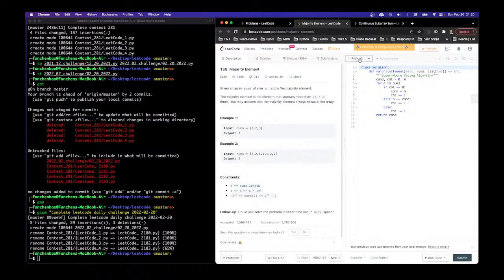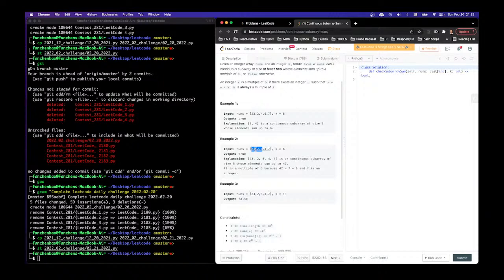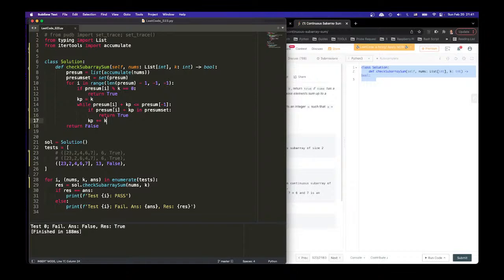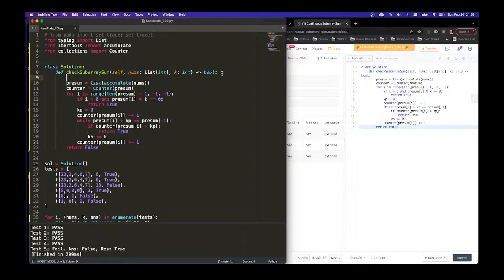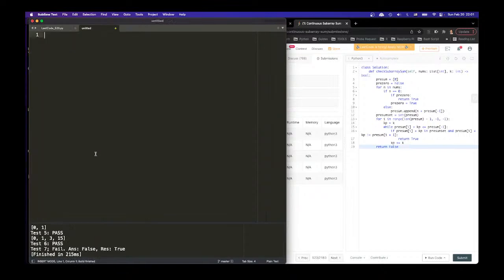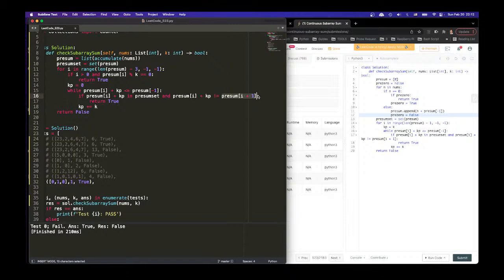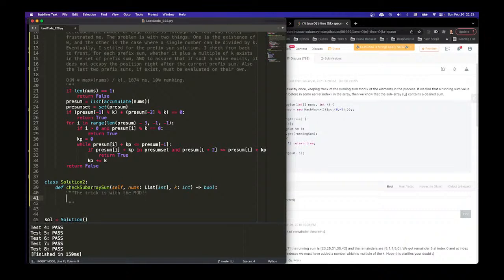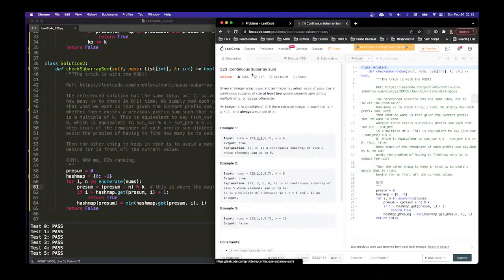2022-02-21 LeetCode 169 & 523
No hice bien en 523. Hay muchos casos de borde que no he considerado, así que me equivoqué demasiado. Además, no me dio cuenta la magia de modulo que reduce la computación de encontrar la múltiple de un numero desde O(N) a O(1). Al fin, 523 es un problema muy muy buena. Y me dio una lección de humildad.